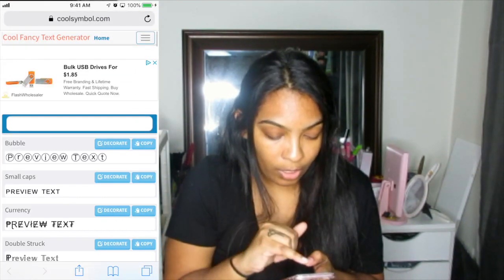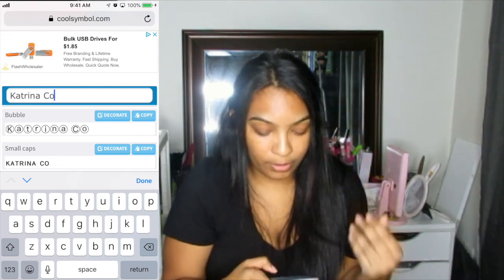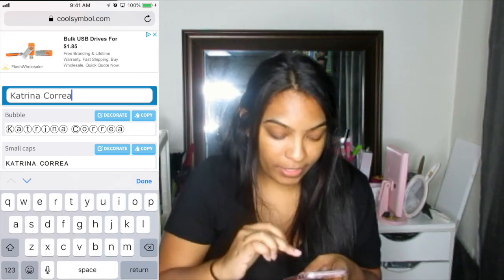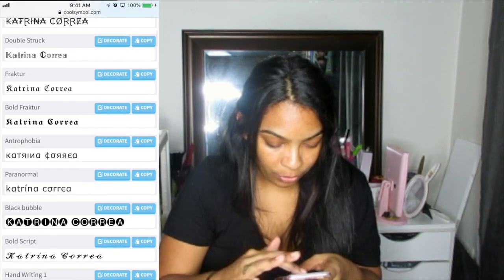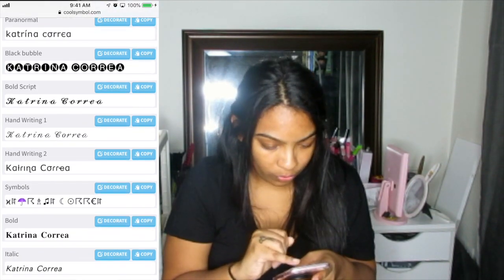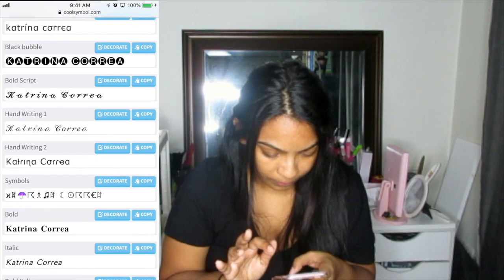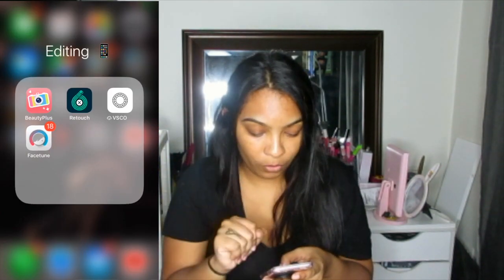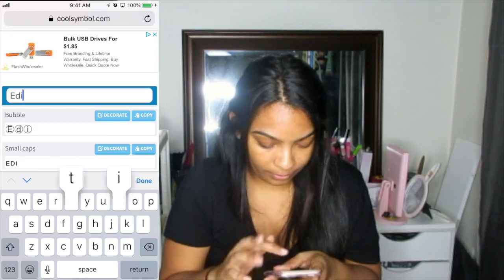How to change font style on Instagram Bio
𝐻𝑒𝓎 𝑒𝓋𝑒𝓇𝓎𝑜𝓃𝑒! 𝐼 𝒽𝑜𝓅𝑒 𝓎𝑜𝓊 𝑔𝓊𝓎𝓈 𝑒𝓃𝒿𝑜𝓎𝑒𝒹 𝓉𝒽𝒾𝓈 𝓋𝒾𝒹𝑒𝑜.
As you can see ^, this fancy text can be applied to almost anywhere and not limited to instagram. You can apply it to your bios, youtube description and more.